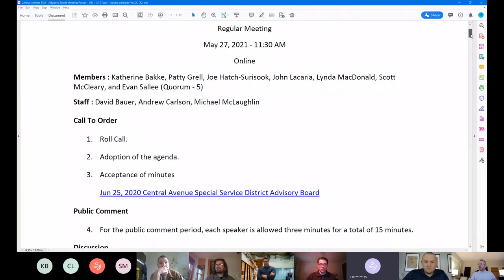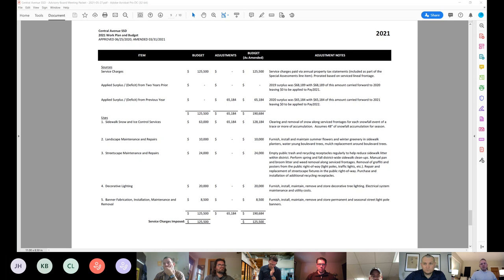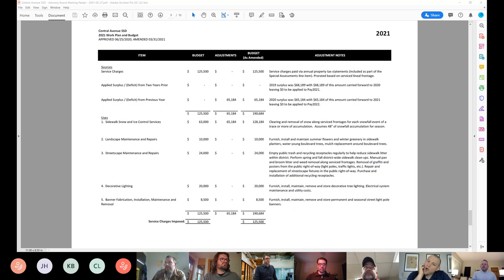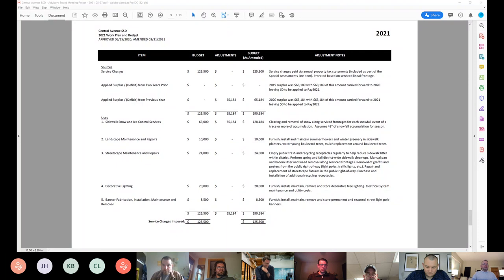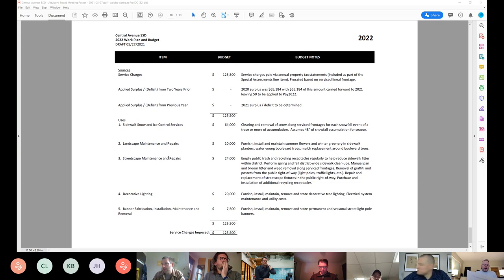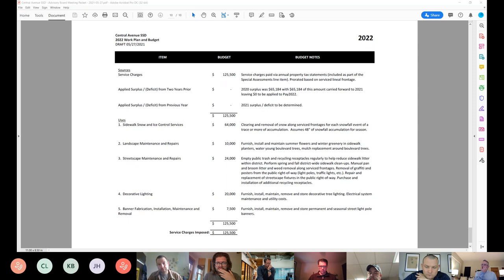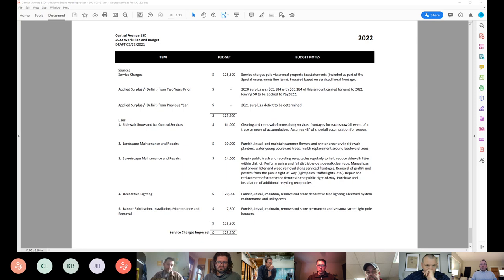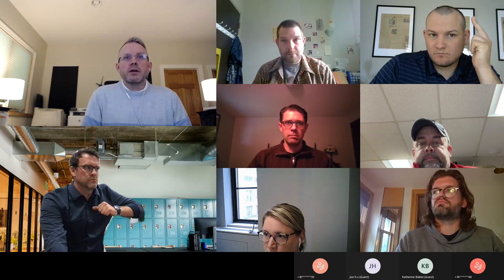May 27, 2021 Central Ave Special Service District Advisory Board Meeting